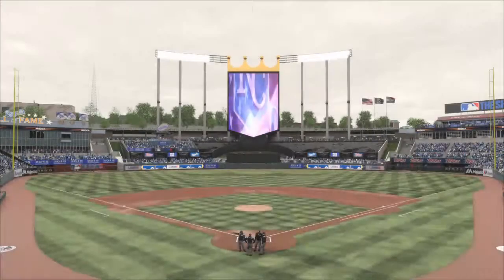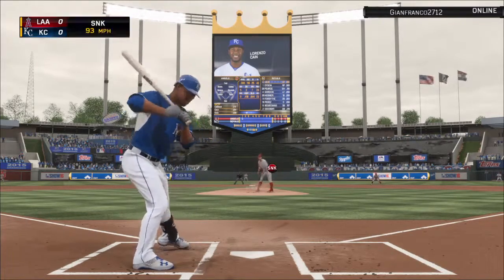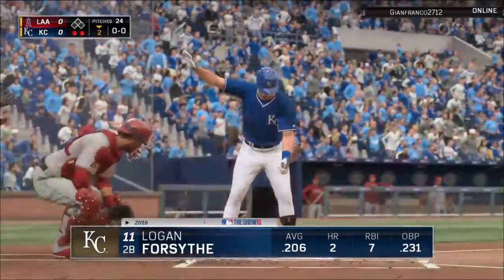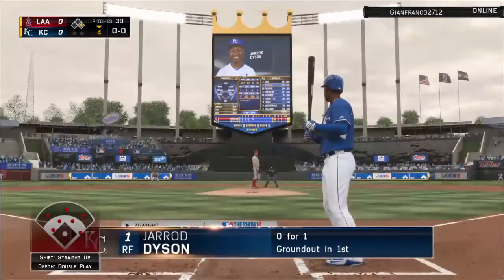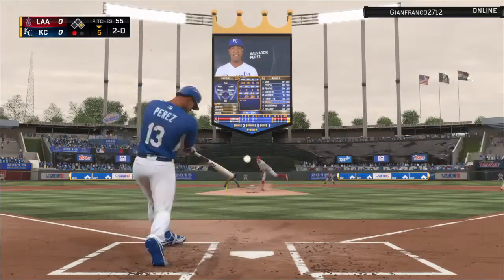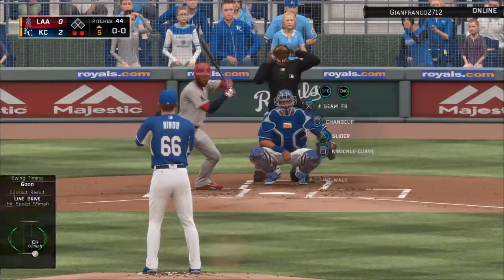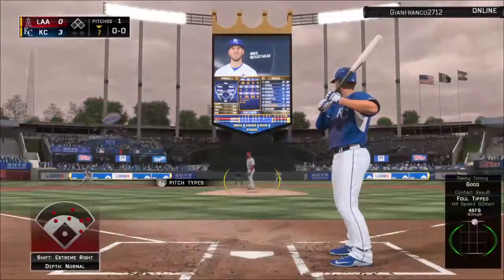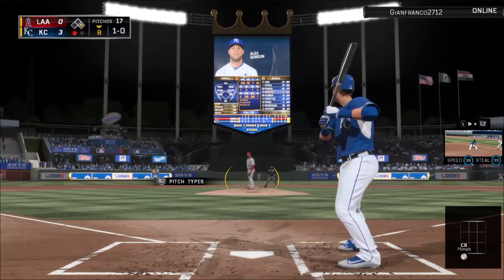happy9526(이)가 PS4에서 방송